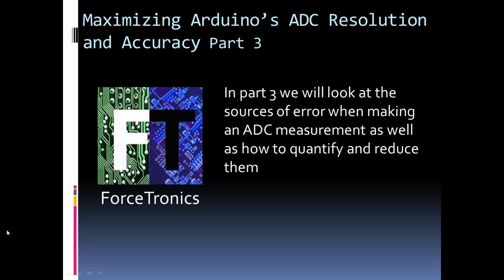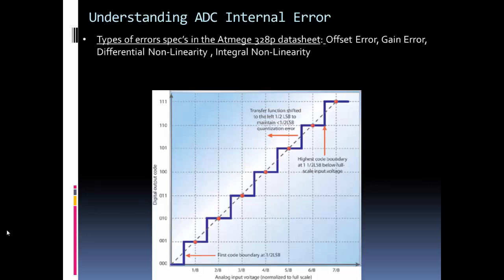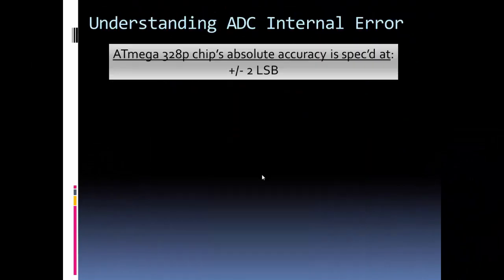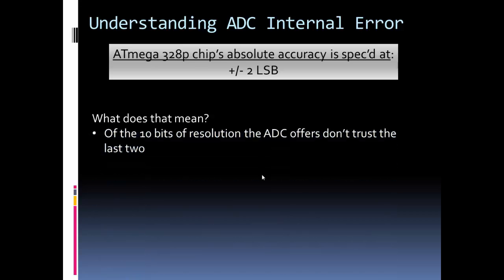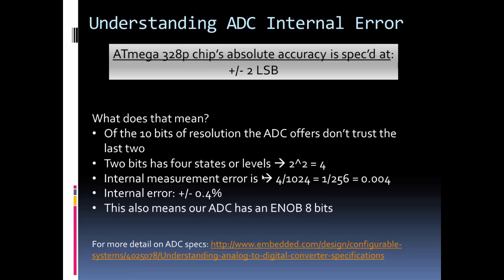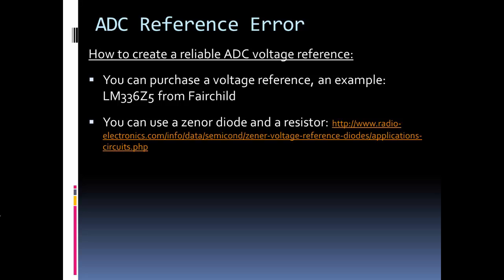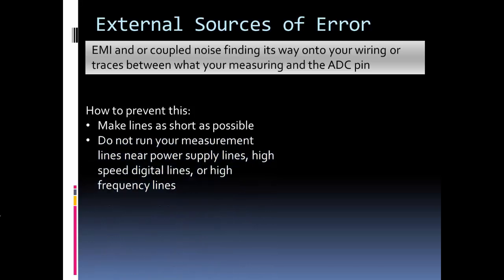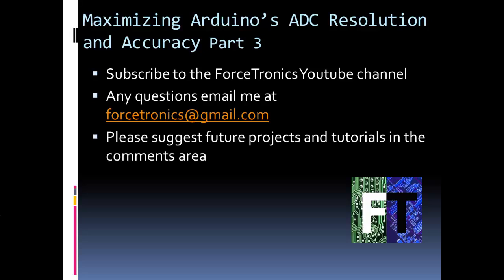Maximizing Arduino’s ADC Resolution and Accuracy Part 3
In part three we look at the three main sources of error in an ADC measurement. We will discuss how to reduce total ADC error and how to quantify the total error of an ADC measurement.